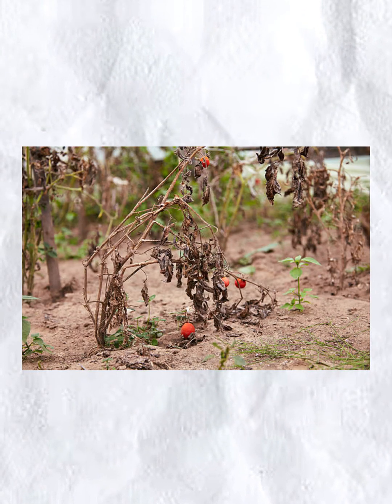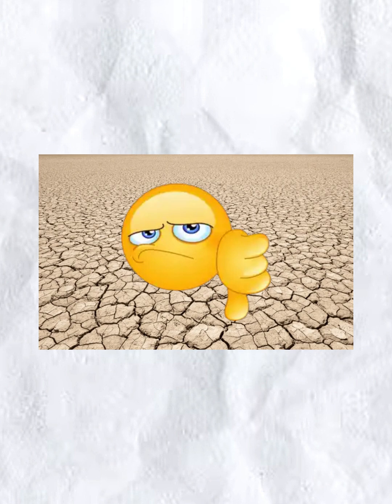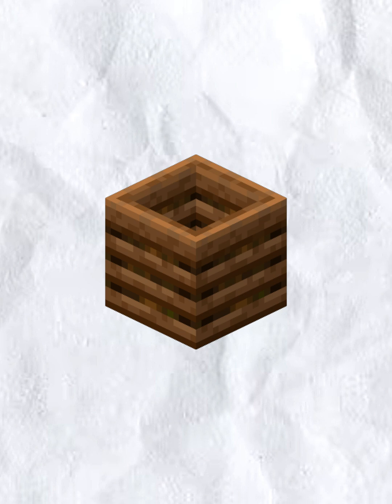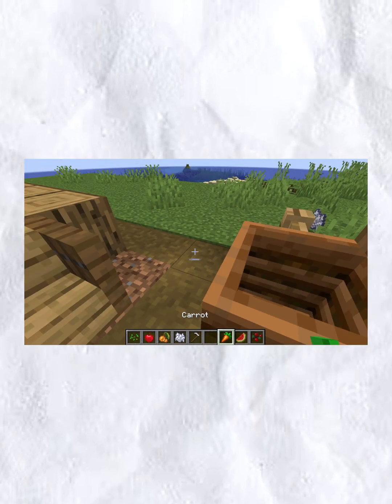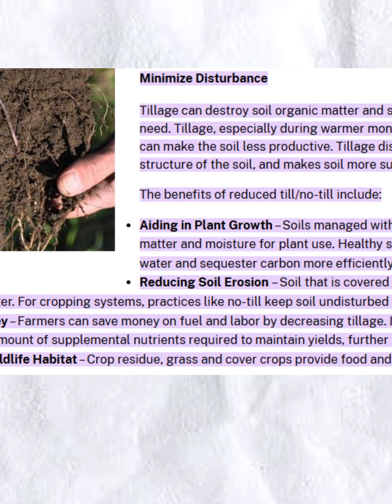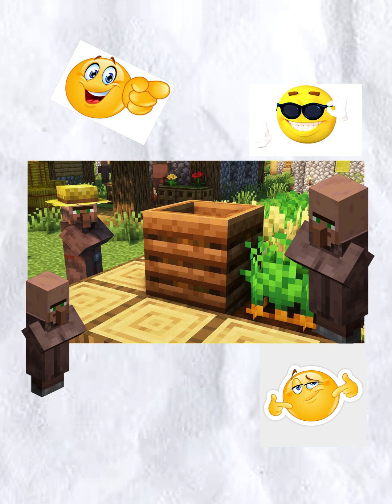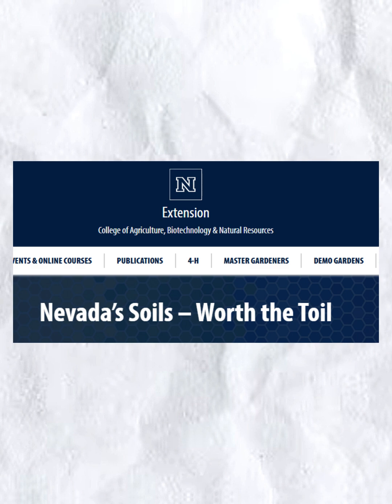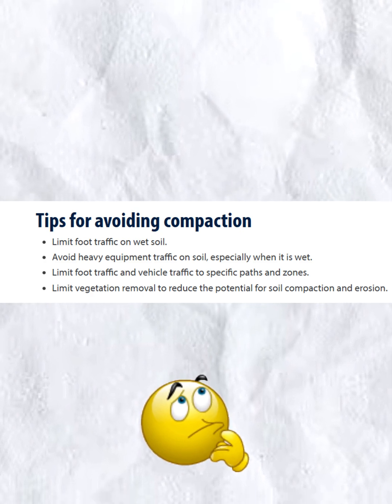Nevada Soil Health PSA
Hello! Do you live in a desert, we nothing seems to be able to grow? Well you definitely not alone. There are many factors that play into having good plant growth, starting with the soil. There are many ways you can help keep Nevada's soil health.

Links to sources used link the video-
-University of Nevada Extension. Nevada's Soils and Sustainability. 2023,

- Soil Testing in Las Vegas, Nevada
Author or Organization: Alluvial Soil Lab
Date Published or Updated: 2025

-The Ultimate Guide to Improving Desert Soils
Author or Organization: Star Nursery

-Title:Nevada’s Soils – Worth the Toil
Author or Organization: Hefner, M., Skelly, J., and Donaldson, S.
Date Published or Updated: 2009
Website or Source Location: University of Nevada, Reno Extension